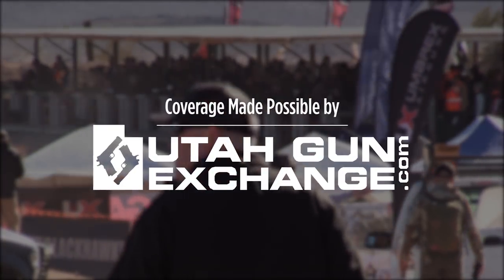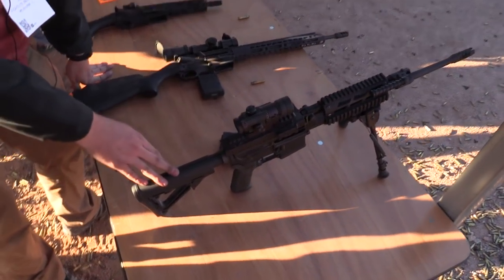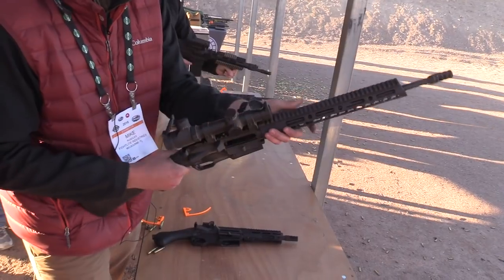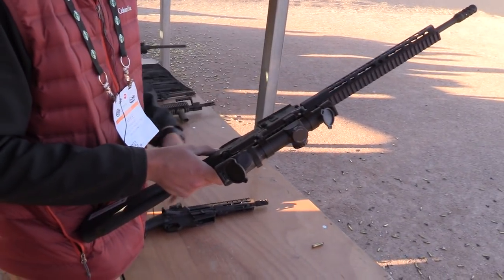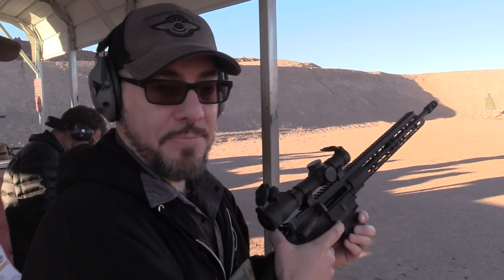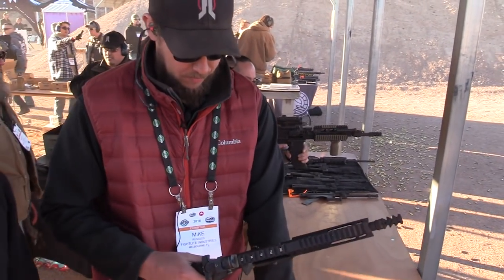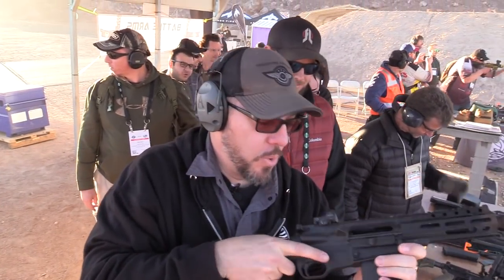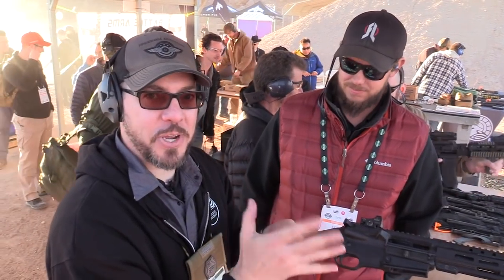FightLite Industries SCR Pistol - SHOT Show 2018